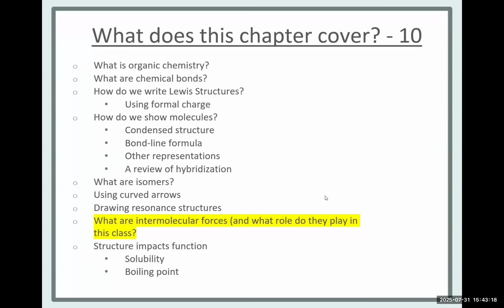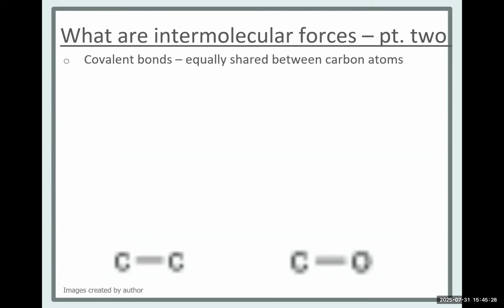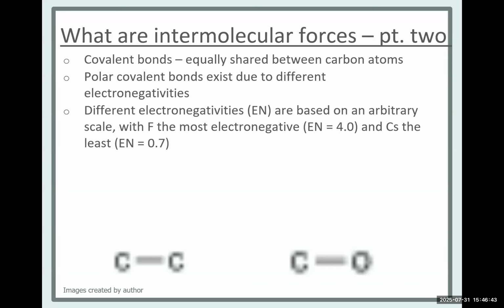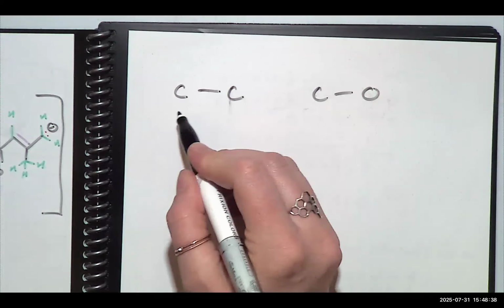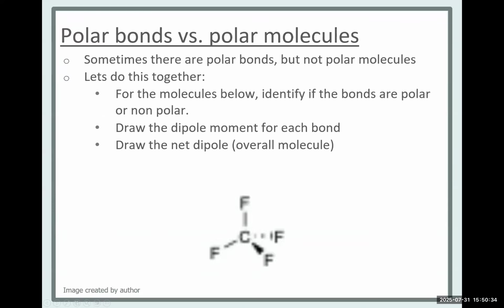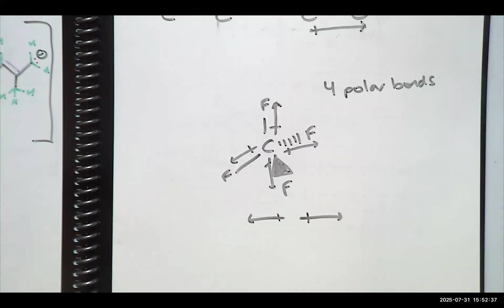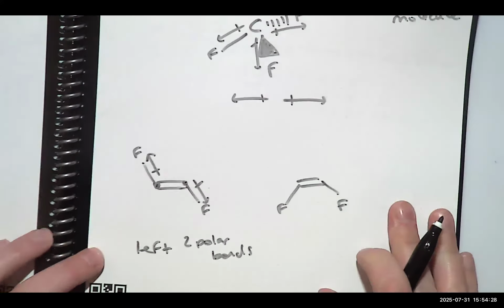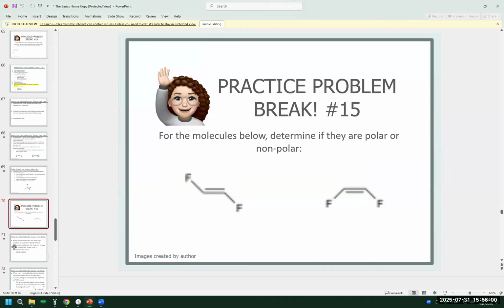Part 15: Polar and Nonpolar bonds (Series: organic Chemistry I lectures)